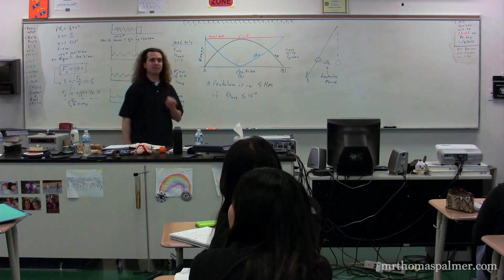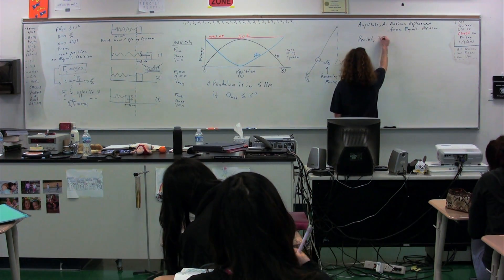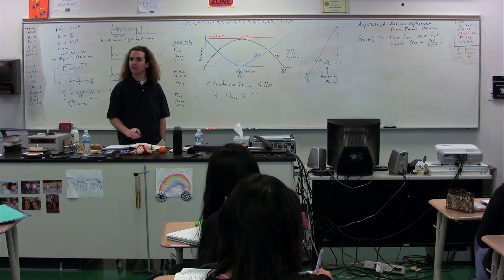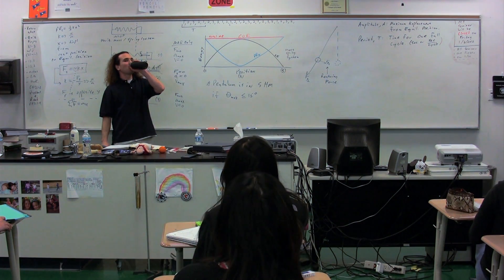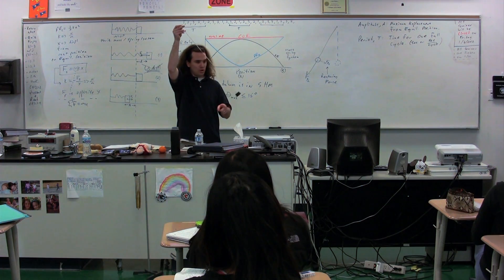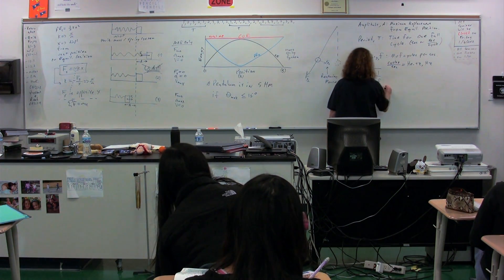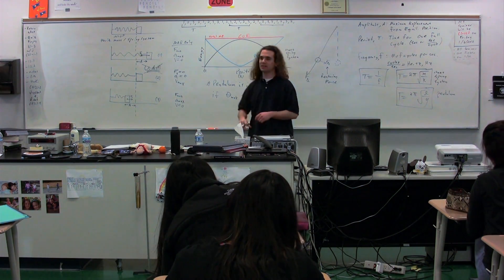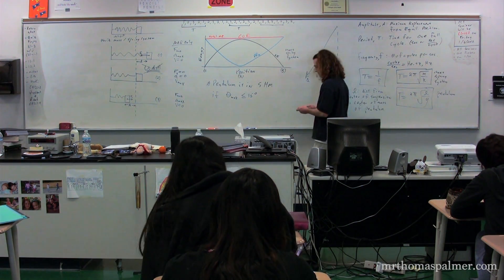Definitions of Amplitude, Period and Frequency - Algebra Based Physics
Algebra Based Physics: Definitions of Amplitude, Period and Frequency. has Lecture Notes, Groupings and Sequencing of my lecture videos. Yes, I changed websites.